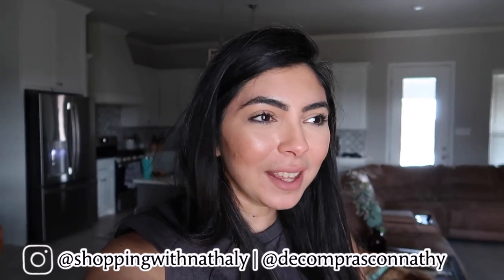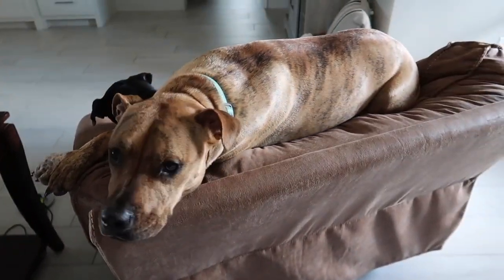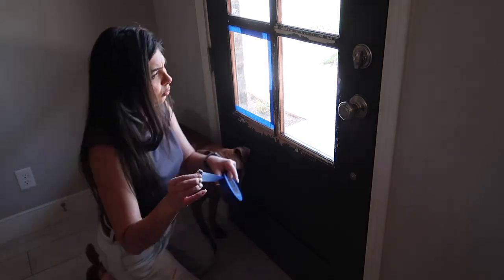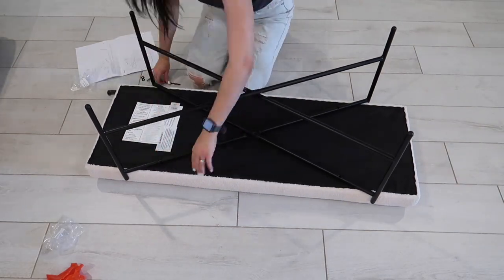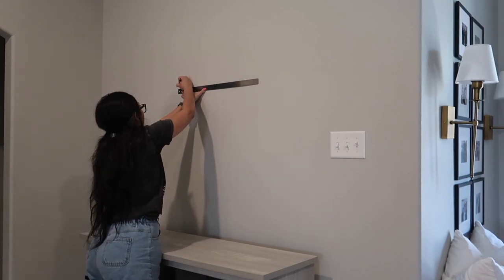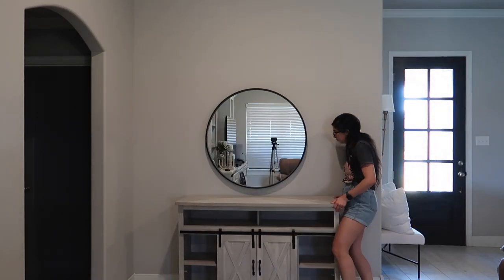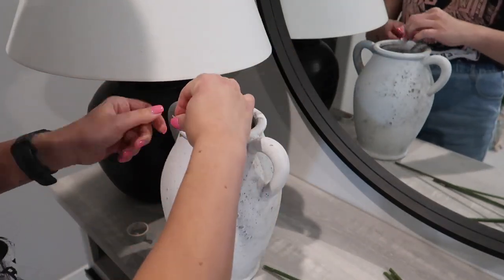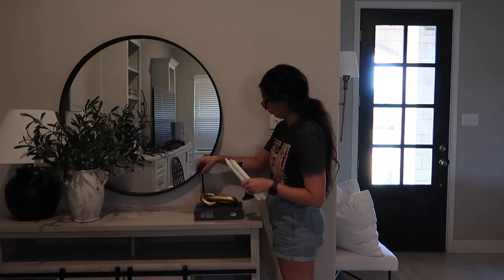ENTRYWAY NEW DECORATING IDEAS 2022 | DECORATING IDEAS FOR HOME 2022 | HOME DECORATING TIPS 2022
Welcome back! In todays video I’ll be showing you how I do an entryway makeover for 2022! With cute entryway wall decor ideas.

IG mentioned

Fabianahoutmann
AthomewithJhackie1
Lovenida__
Evangraydesign